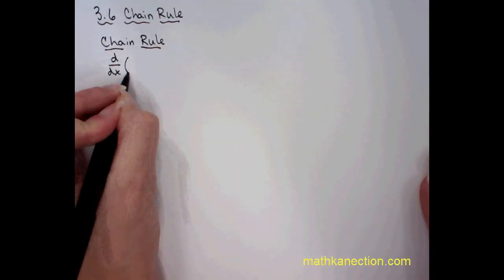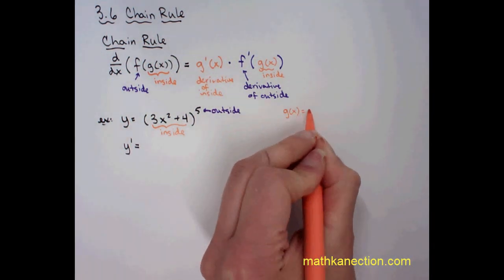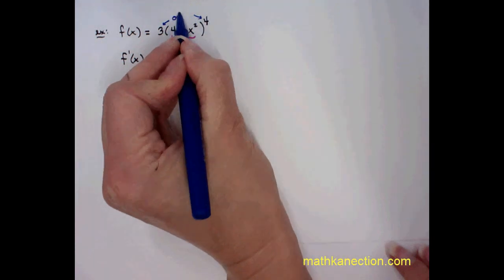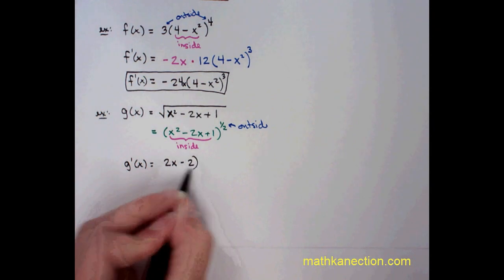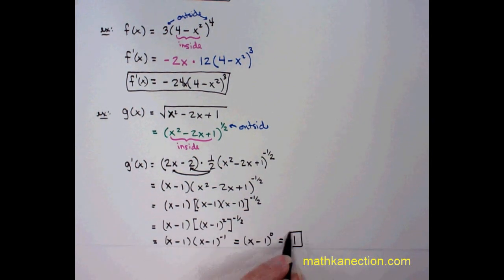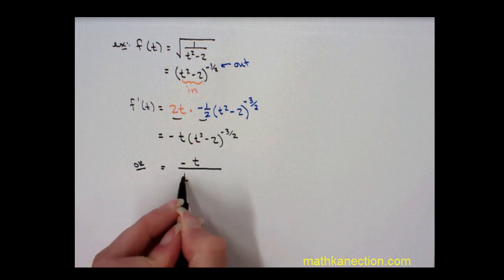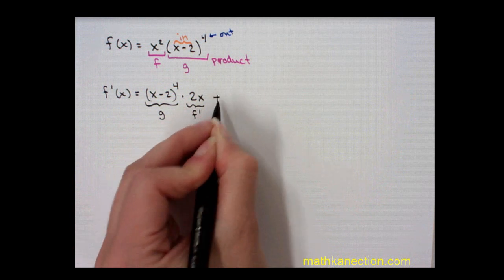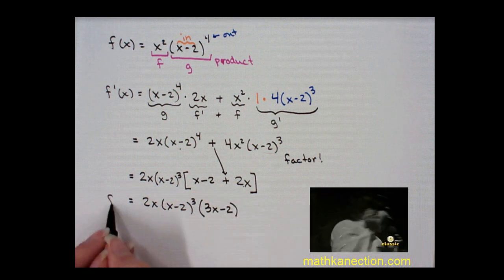3.6.1 Chain Rule